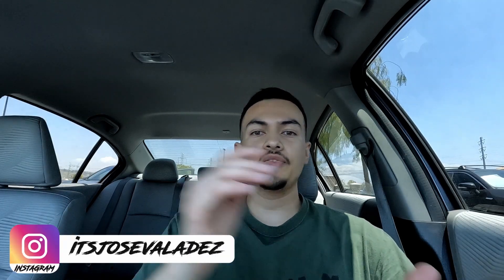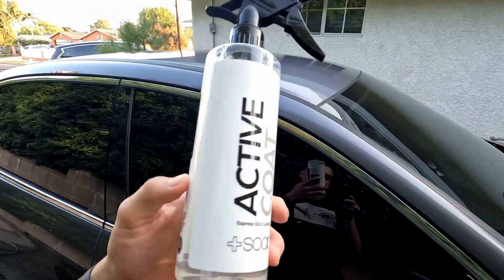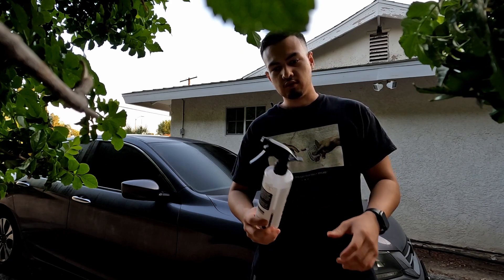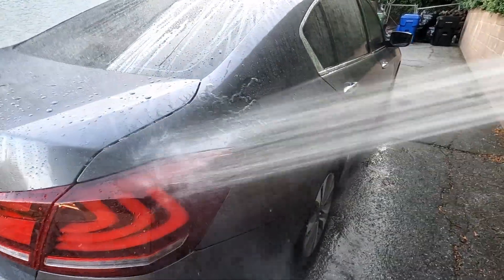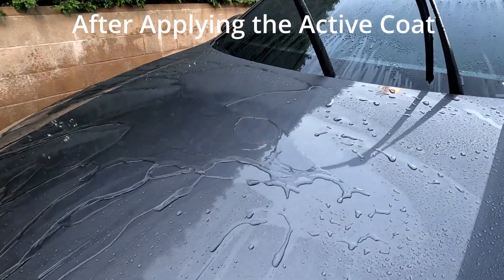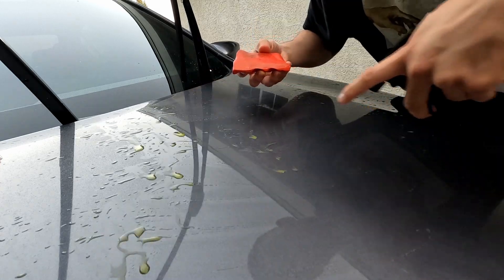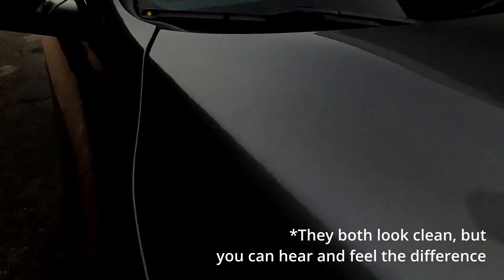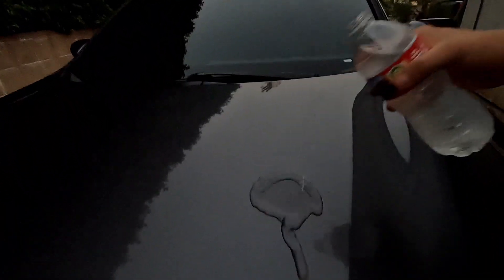80EIGHTY | Auto Detailing MUST HAVES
Chapters:
0:00 - 0:35 : 80Eighty Auto Detailing Products Used
0:36 - 1:01 : Clean Canvas
1:02 - 1:11 : Water Test; Before Applying Active Coat
1:12 - 1:59 : Applying Active Coat
2:00 - 2:12 : Water Test; After Applying Active Coat
2:13 - 2:25 : Applying Active Coat Tips
2:26 - 3:54 : Using Clay bar Combo & RESULTS!
3:55 - 4:17 : Don't Forget to Subscribe!